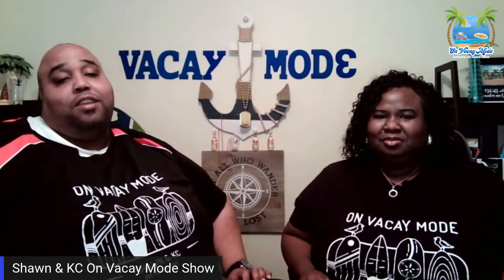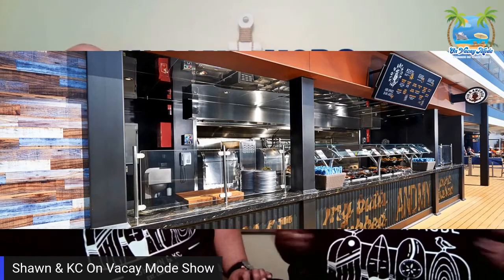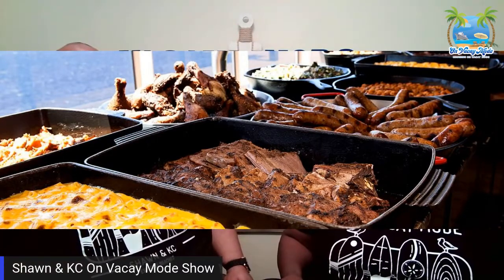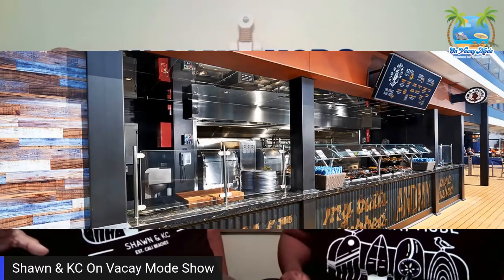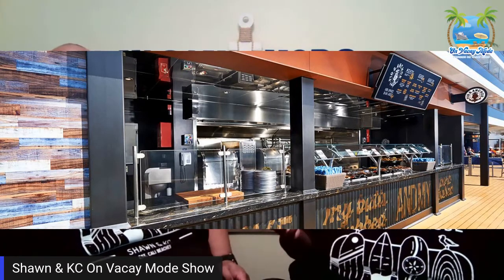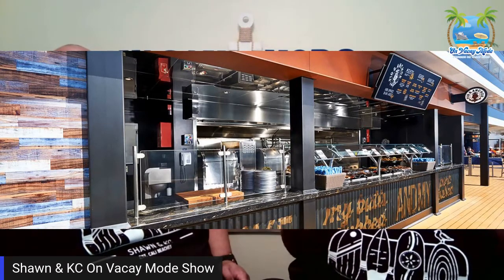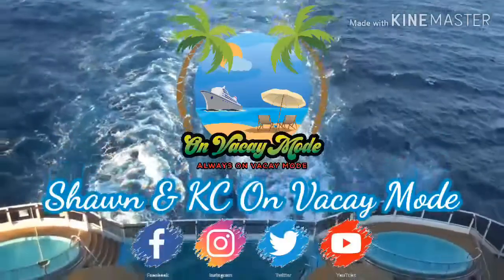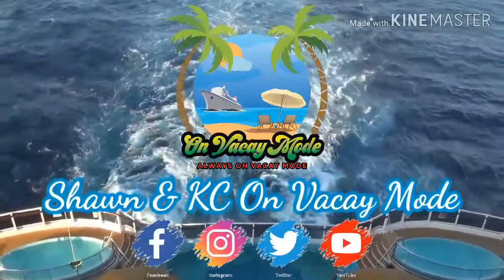Carnival Mardi Gras | Guys Pig and Anchor Smokehouse Brewhouse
Guys BBQ Pig & Anchor Smokehouse Brewhouse ,Carnival Horizon and Panorama are a part of the Vista-class cruise ship operated by Carnival Cruise Line and there is one dining venue onboard which steals the show and it’s called Guy’s Pig & Anchor Bar-B-Que Smokehouse | Brewhouse.

Even though the smokehouse is featured on some other Carnival cruise ships the space on Carnival Horizon is the first dedicated venue which also features a brewhouse with exclusively brewed ales just for the ship.

Smokehouse Favorites
One of the main aspects of Guy’s new smokehouse is the food! The BBQ-inspired dishes have been put together by Food Network chef Guy Fieri who is also well known on Carnival ships for the popular Guy’s Burger Joint.

The restaurant includes the main BBQ favorites including brisket custom-smoked for 12 hours, Memphis-style baby back ribs, dry-rubbed and grill-finished chicken, pulled pork, and cedar-smoked salmon with an apricot glaze.

The tasty favorites are of course all cooked low and slow. Guy’s very own rubs and spice are also added to add that extra special signature taste. All of this is served with coleslaw, sweet pickles, and golden honey cornbread or Texas toast.

 Guy’s Signature Dishes
That’s not all! Diners can enjoy the smokehouse signature dishes including Dragon Chili Cheese Fries featuring smoked beef brisket, cheddar cheese, onions, and jalapenos; Trash Can Nachos topped with pulled pork; Bourbon Brown Sugar BBQ sauce, and melted cheese; The Smokehouse Melt, with pulled pork, sliced brisket, double smoked pork belly bacon, two slices of cheddar cheese, homemade pickles and donkey sauce.

Join us on Our Vacay Mode Family group Cruise
Carnival Dream February 26,2022
Depart from Galveston Tx
Ports: Key West, Freeport Bahamas, Half Moon Cay and Nassau Bahamas
Also Every Cabin Come with a gift to the Room and $75 on Board Credit
 Cabins Limited

*Send Mail or Gift To:

Shawn & KC On Vacay Mode
Missouri City Texas 77489

Our Recommendation Travel Equipment Below:

ACTION TRAVEL CAM
1) Gopro Hero 7 Black
2) AKASO V50 Pro Native
Click Link ://amzn.to/2BPnqoz
3) Dji Osmo Pocket

Travel  Cameras
1) Canon DSLR Camera
2) Sony ZV-1 Camera

1) DJI Gimbal

Travel Luggage
1)  3 Piece Luggage Set,
2) 3 Piece Carroll Luggage Set

Luggage Cruise Tags
1)Cruise Luggage Tags Etag Holders 4 Pack - Clear

Rum Runners
1) Rum Runners Drink Kit

Travel Drone
1) Mavric Mini Drone

Studio Mics
1) Silver Yeti Mics
2) Blue Yeti

Facebook Page – Shawn KC On (Vacay Mode)